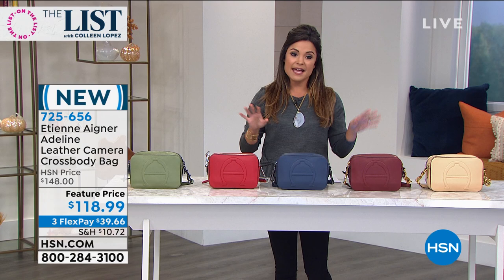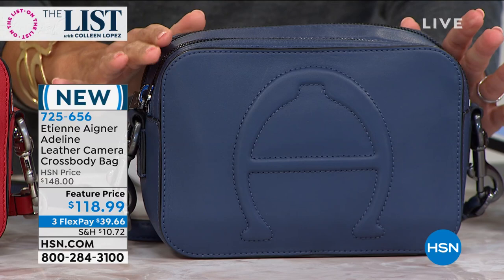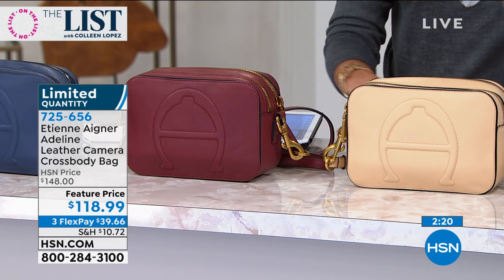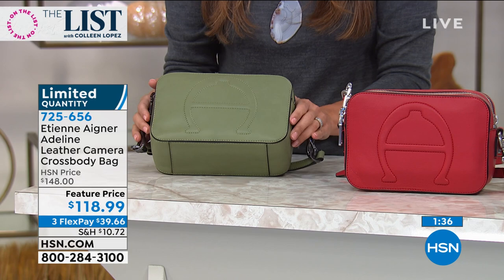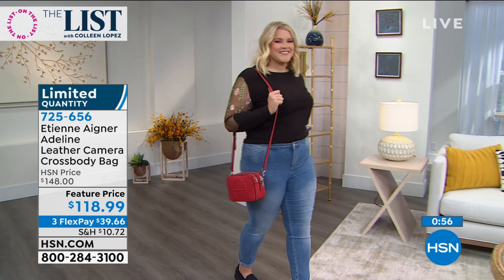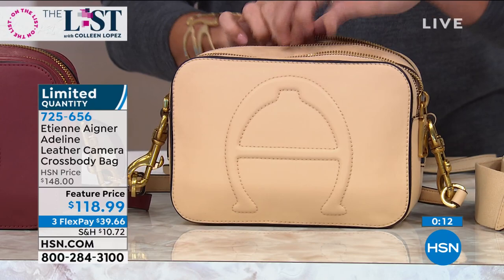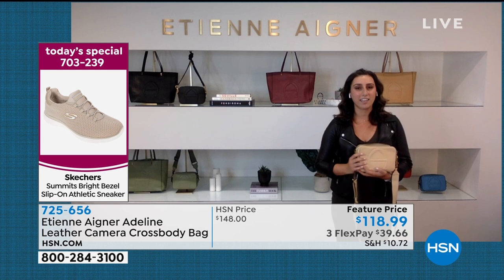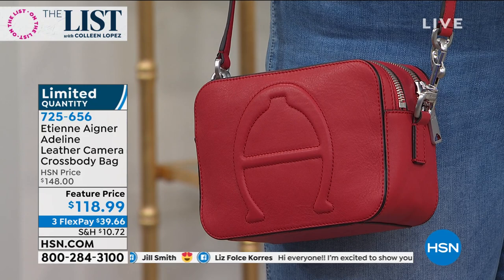Etienne Aigner Adeline Leather Camera Crossbody Bag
The perfect crossbody is structured, stylish and comes with two different straps. Use either one or remove the strap and carry this cutie as a clutch.